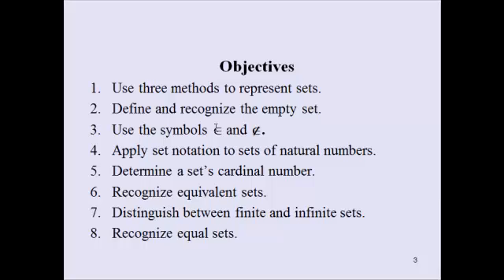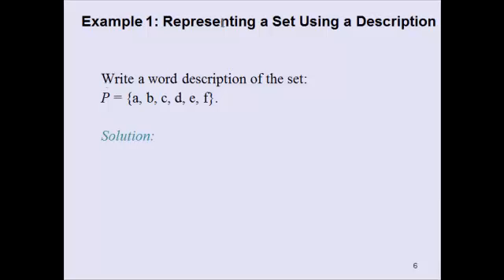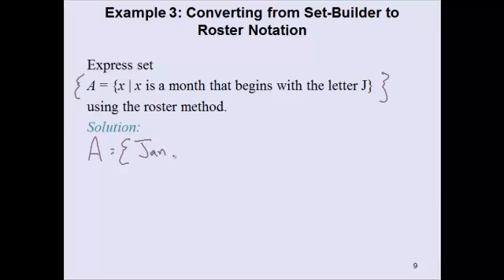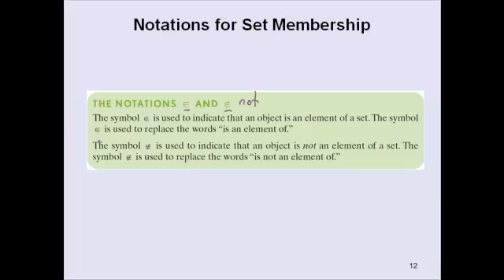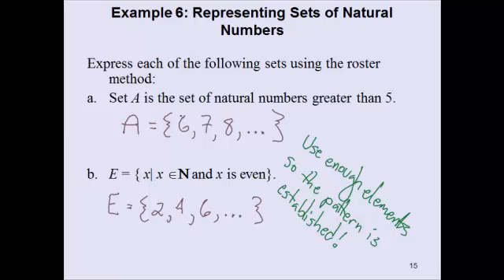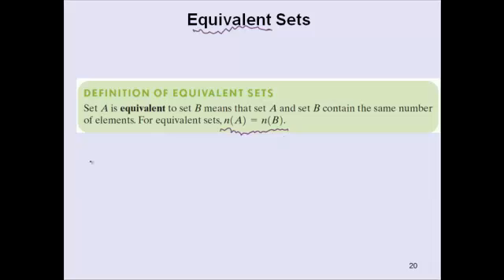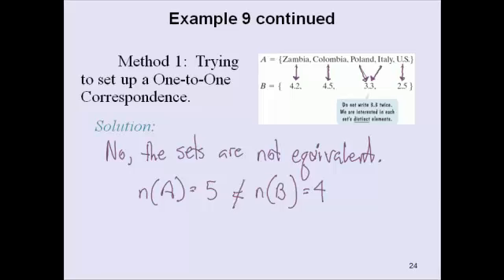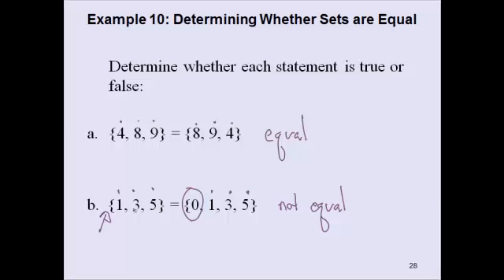The Basics of Set Theory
video lecture from 2.1 of the Blitzer College Mathematics book covering the ideas of Sets.